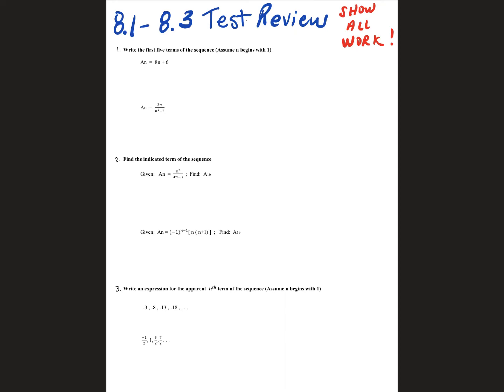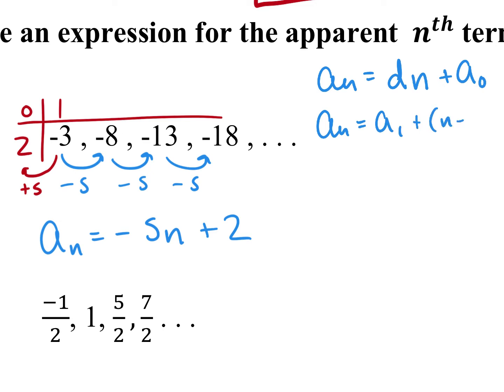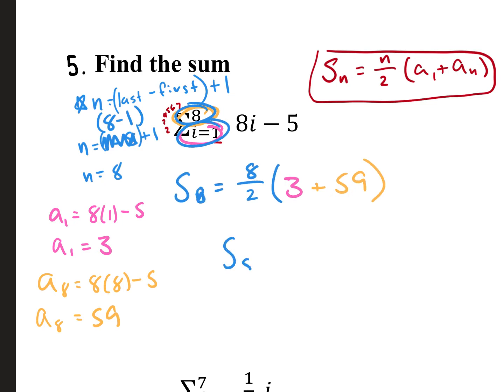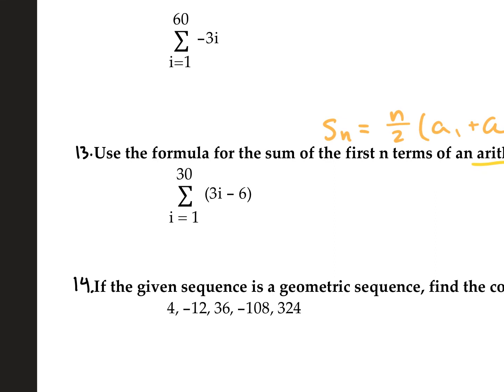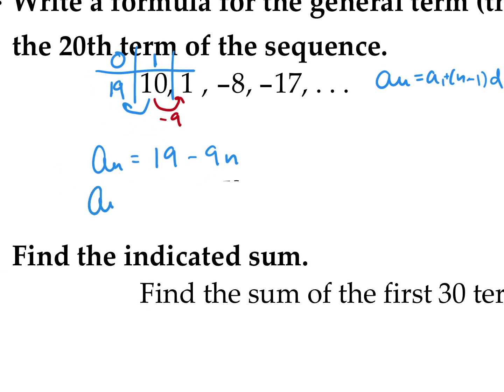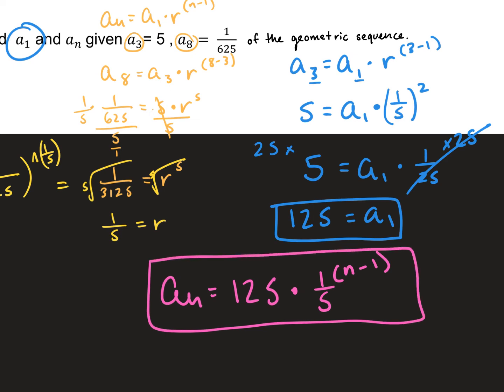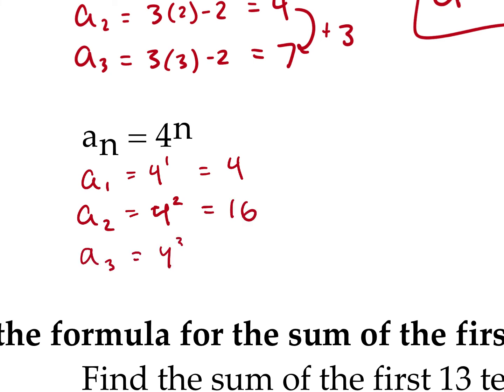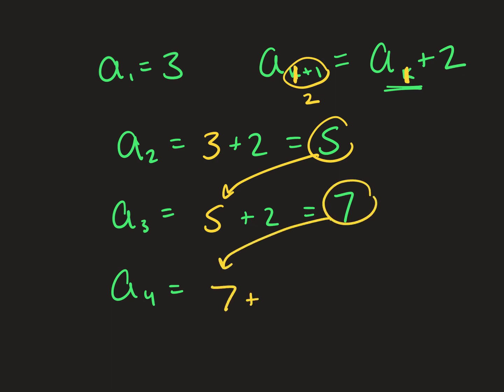3.16 PCH 8.1-8.3 TEST REVIEW